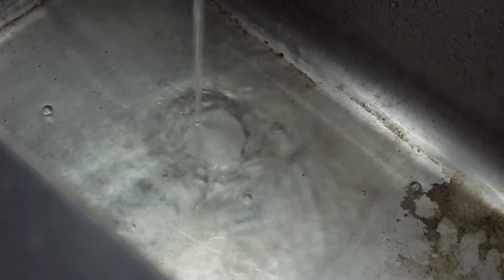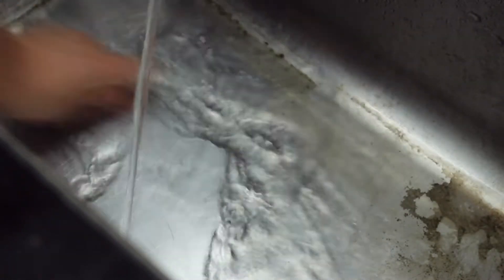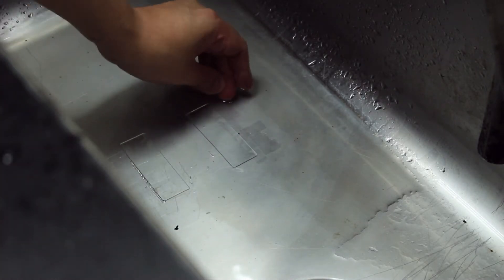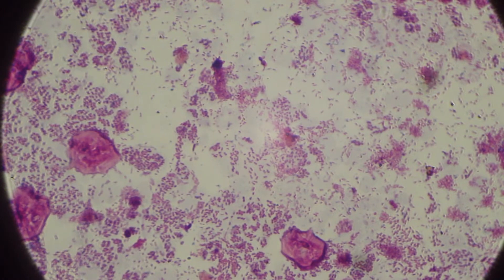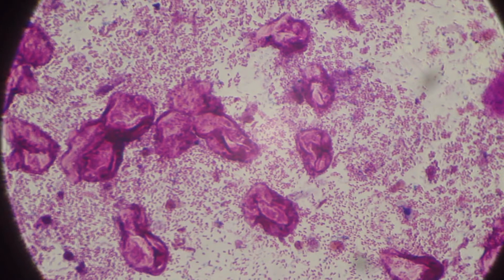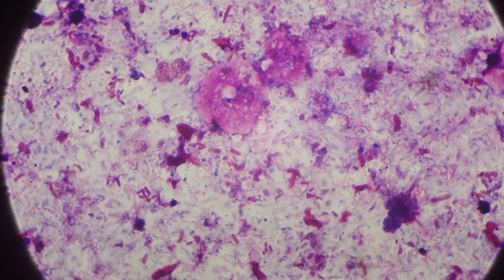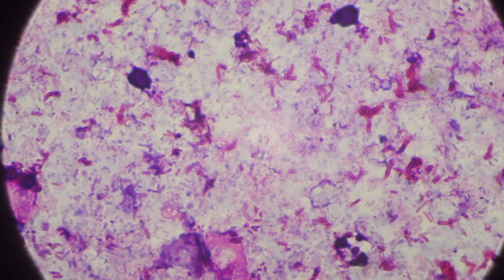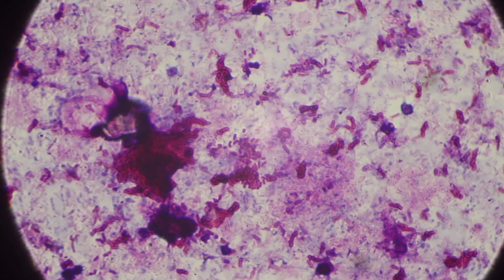Your Sink Under Microscope--Biofilm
When bacteria grow, they usually develop something called biofilm.